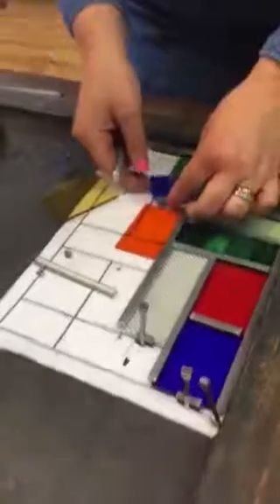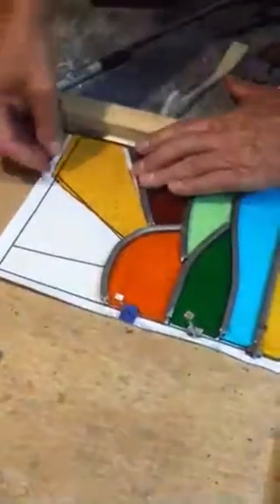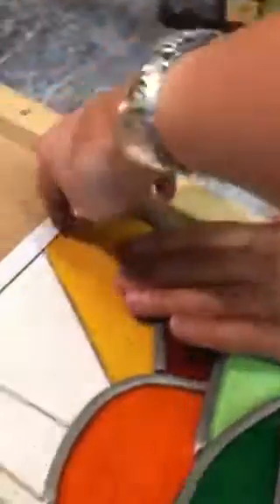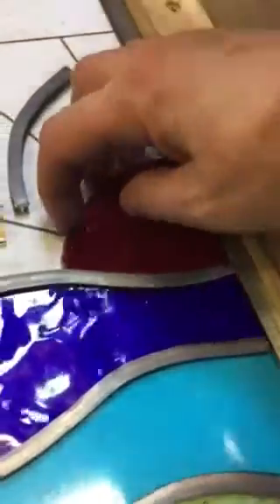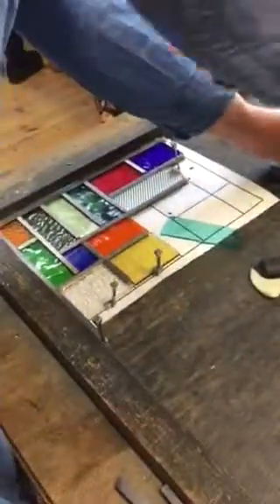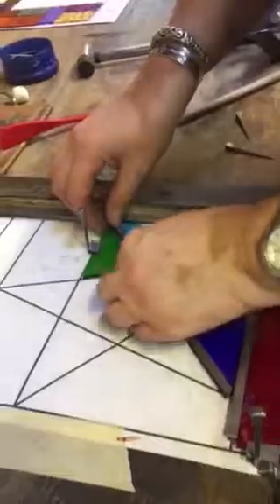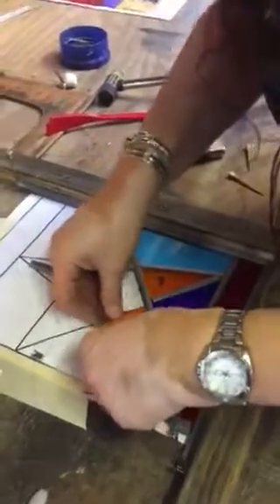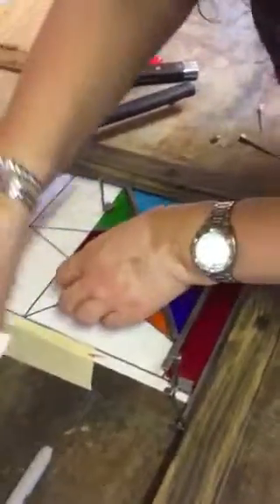Stained Glass Classes with Cheryl Powling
Stained Glass Classes with Cheryl Powling for beginners of all ages .. have a great day learning something new